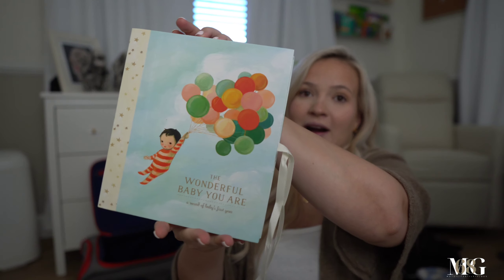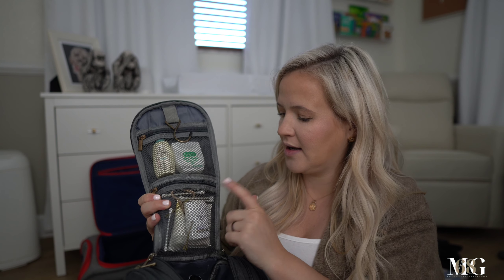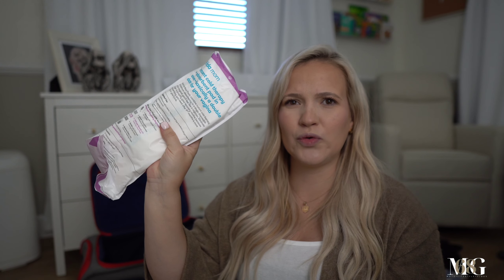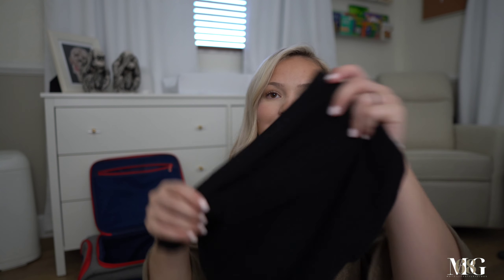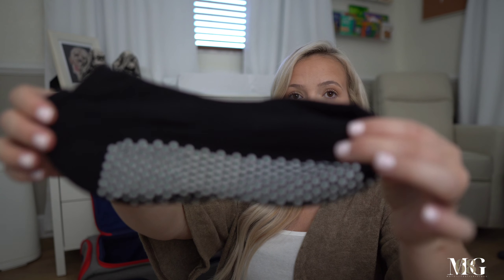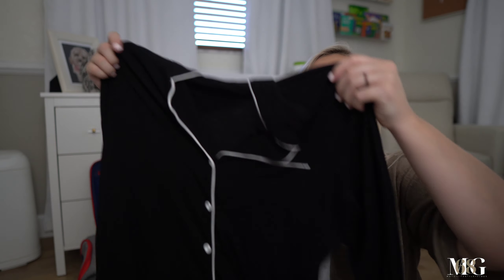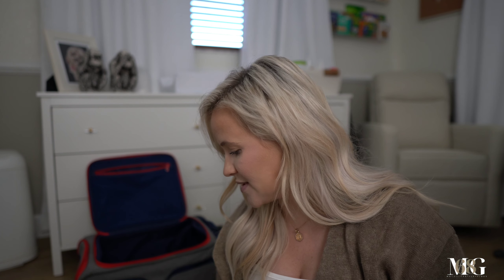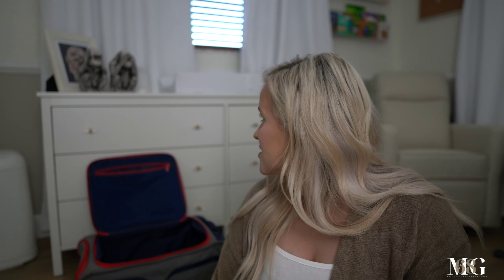WHATS IN MY HOSPITAL BAG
With only a few weeks to go until baby G makes his appearance, I'm already packed and ready for the hospital! Here's what I'm taking with me-

Things I am bringing for baby:
Baby Wipes
Coming home outfits
Reusable bags
Socks
Mittens
Baby sign
Onesies
Swaddle
Blanket
Baby Book

Things I am bringing for myself:
Phone Charger
Extension cord
Pain meds
Unisom
Snacks
Stroller Fan
Airpods
Socks
Underwear
PJ's
Robe
Toiletry bag
2 outfits
Nursing bras
Nipple Cream
Haaka
Slides & Srocs
Post partum bag
Towel